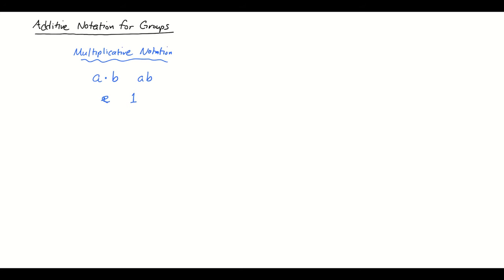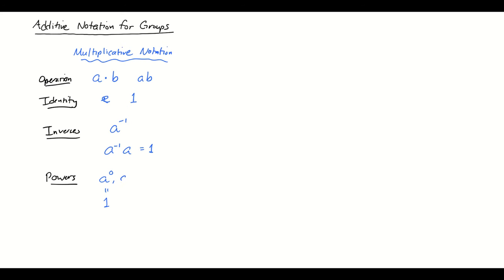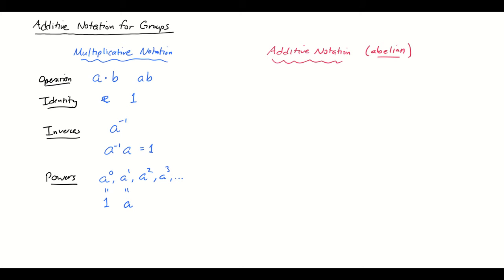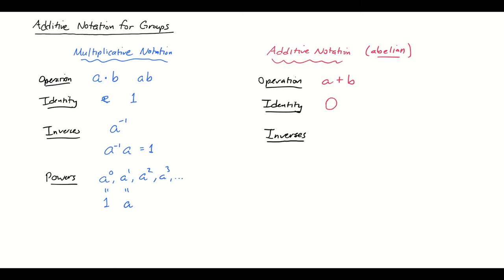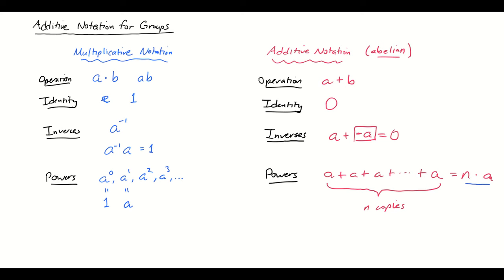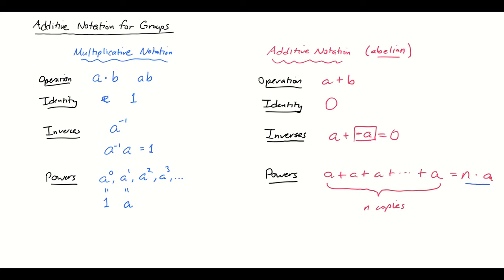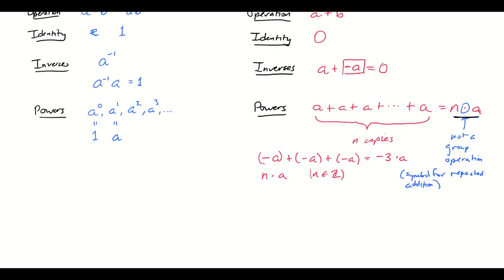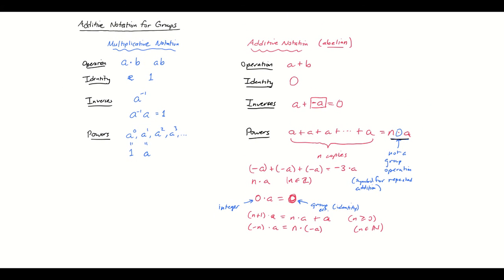VLOG Additive Notation for Groups - aspect ratio